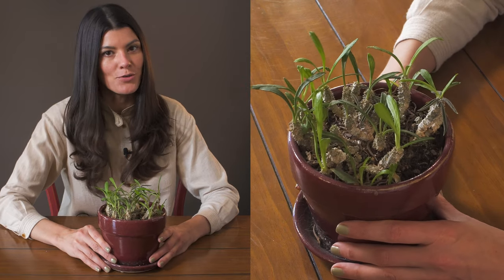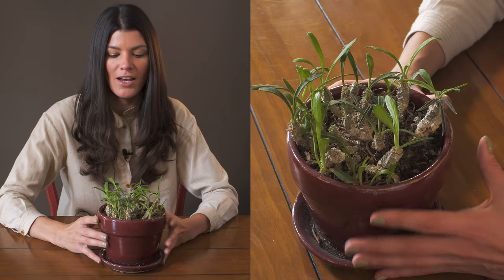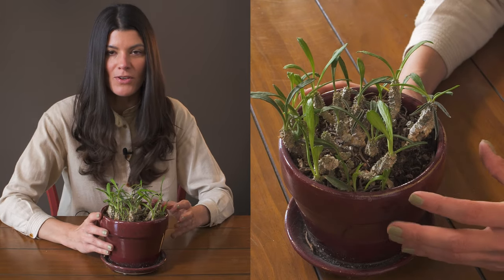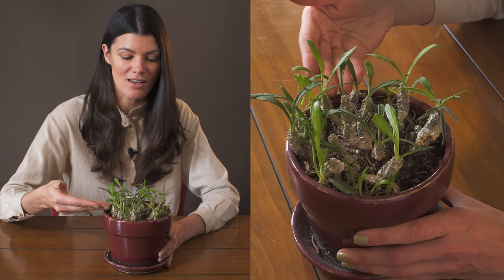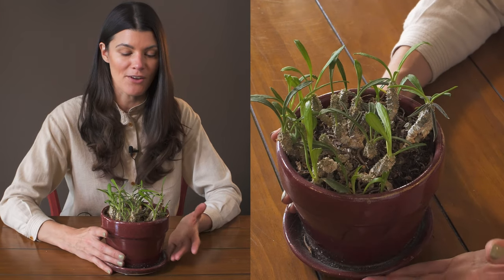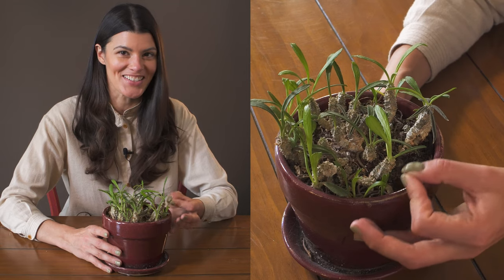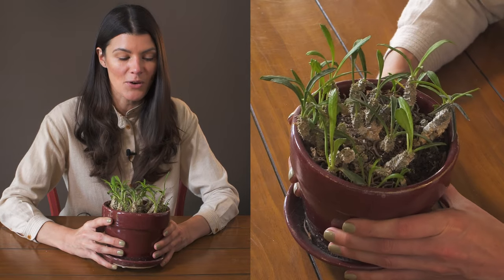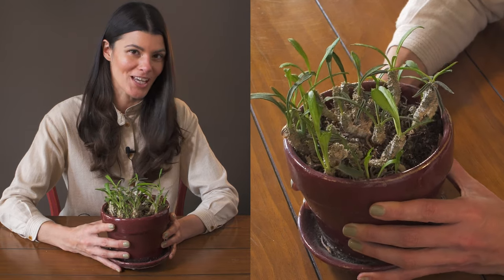Euphorbia cylindrifolia Houseplant Care — 260 of 365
Here's to the never-ending array and variety of Euphorbia. This is a plant that has sometimes been pushed to the further reaches of my house, as I had never really found one spot to put it in, so it tends to float here and there. Right now, it's under my southwest window, but before that, it moved around as much as the average New Yorker does! It's made the cut, however, to be featured as #260 of "365 Days of Plants".

Featured plant:
Euphorbia cylindrifolia